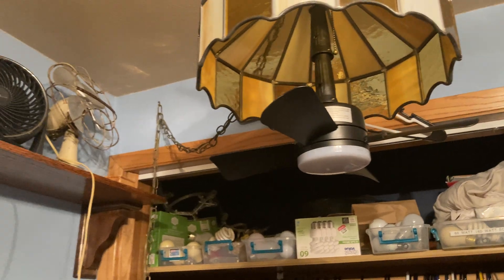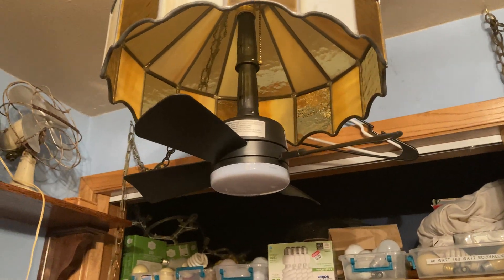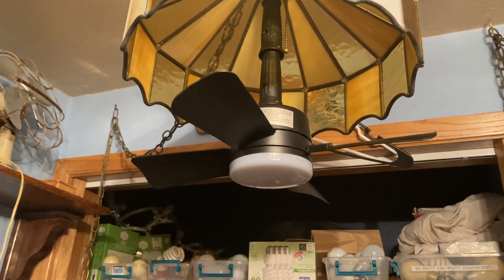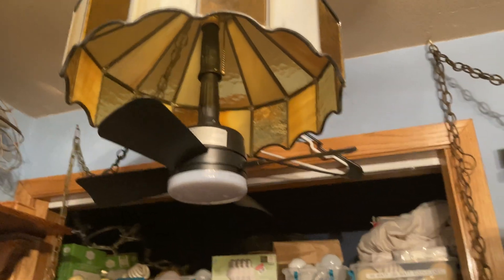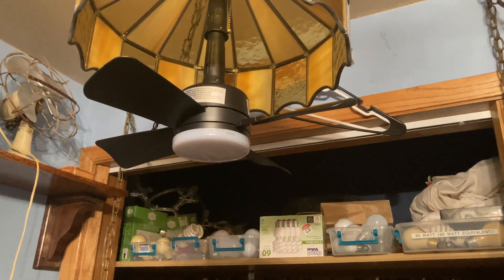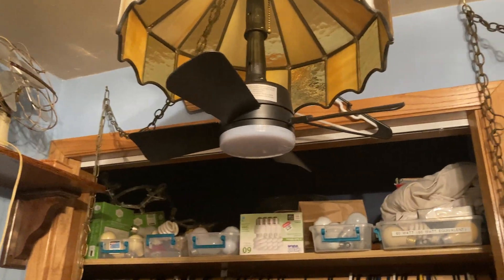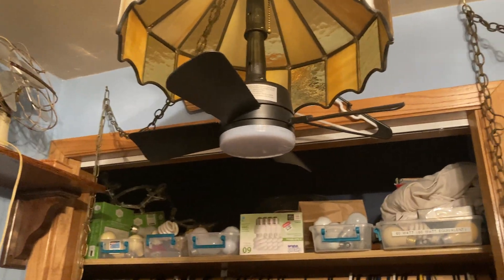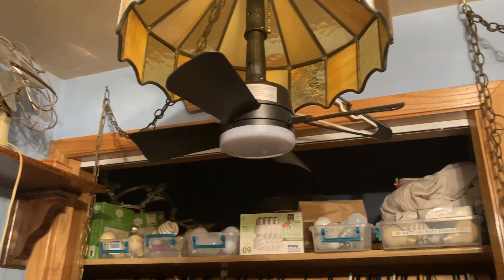2023 bell and Howell socket fan